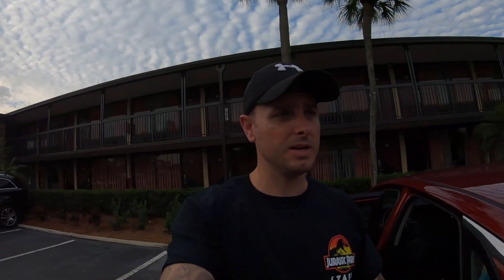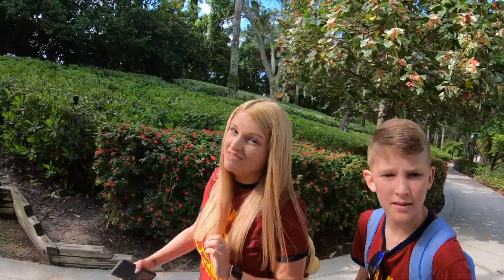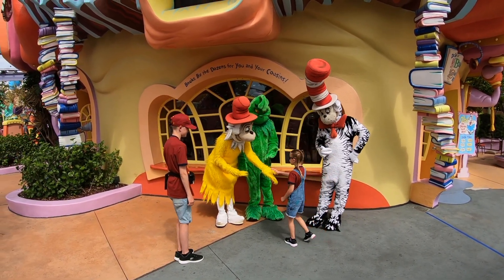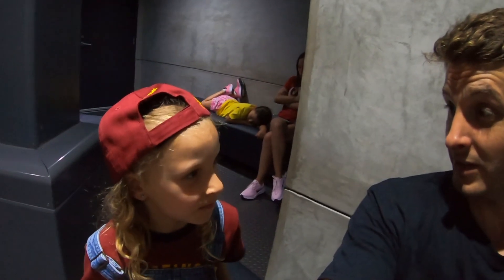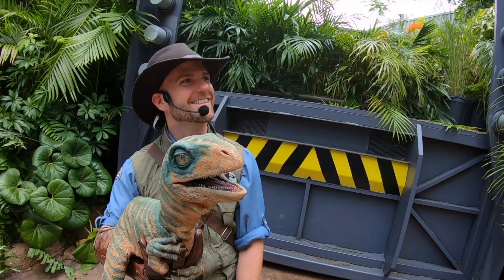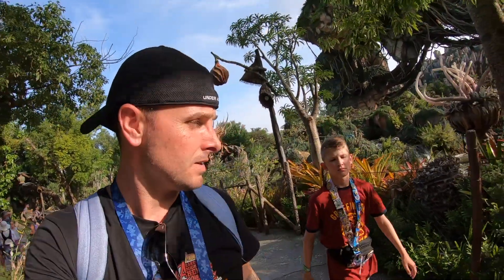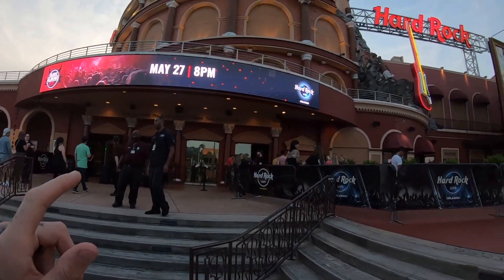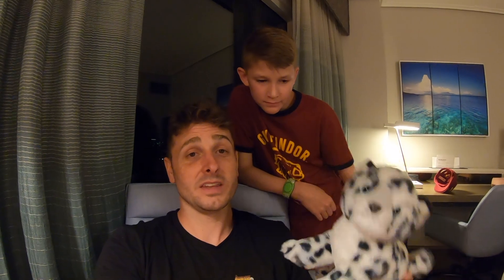Walt Disney World & Orlando Family Vlog | May 2022 | Day 18 | Universal Studios and Animal Kingdom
Hi guys! Welcome to day 18 of our 'Baillies Do Disney' Disney World/Orlando vlog series!!! Today we're off to Universal Studios and Animal Kingdom :D

We headed straight to Royal Lowes Pacific after checking out of the Rossen Inn. Once we checked in we got our early entrance tickets and headed straight to the park.

It was a later start than we wanted, but we had a stroll to universal studios and got in just after 10am. Breakfast at Cinnabon... WOW!! Our first ever Cinnabon and it was incredible :)

We then went on the Hulk and Velocicoaster. That ride is the best ride ever!! Harry Potter is amazing! Diagon Alley and Hogsmead. Just wow!!

After an amazing day at Universal Studios and Islands of Adventure, we went to check out our hotel room and headed to Chick Fillet for some dinner. After that, it was a drive to AK for a cold brew float from Dino Bites... OMG!! Top-tier beverage right there!!

Paige got a teddy from the Expedition Everest shop, we had a dance, headed to Pandora for a while and then headed back to universal for dinner at Hard Rock Cafe. Never disappoints. Yet another fantastic day :D

This is the 18th of a 21 episode vlog series :) Still some more magical content coming in this series, so be sure to subscribe and set reminders by clicking the bell icon. Disney vlogs will be released every Friday :D

The Baillie Family xx